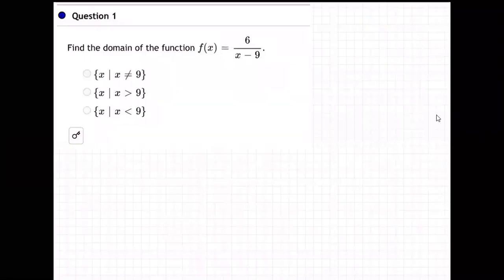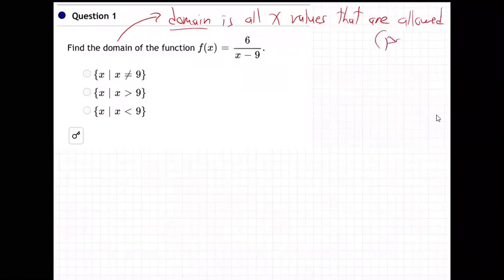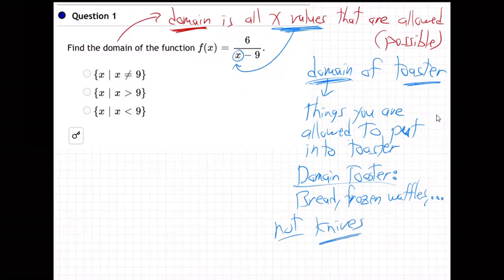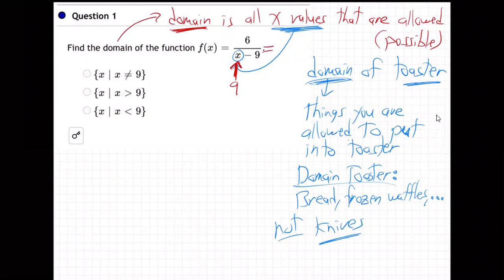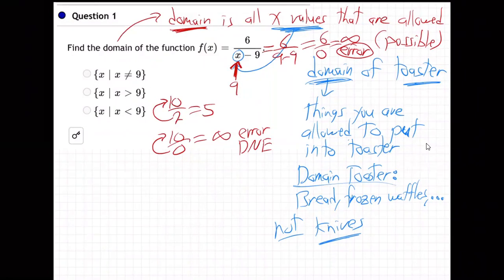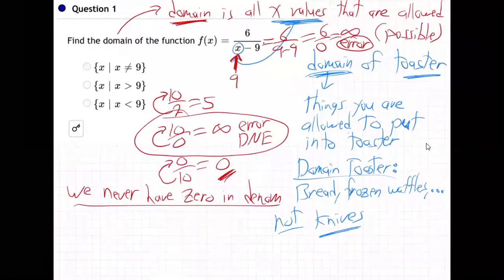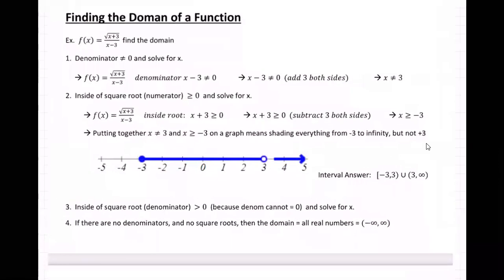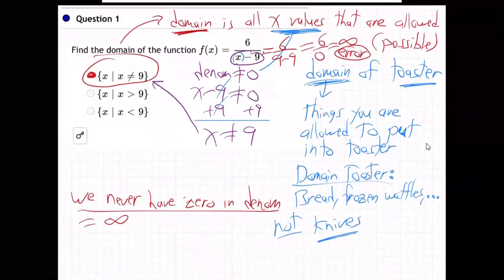m3a-3.2 Lecture HW - 1